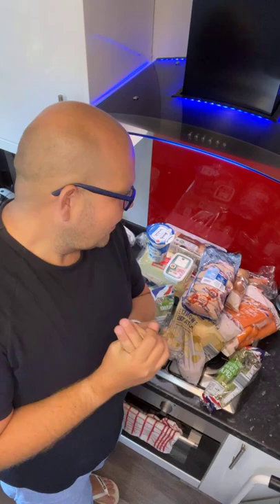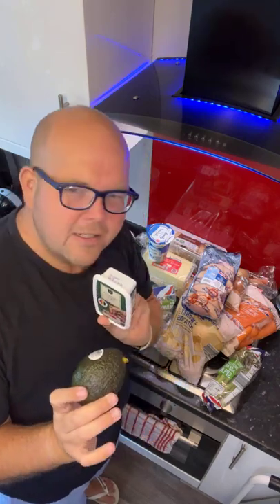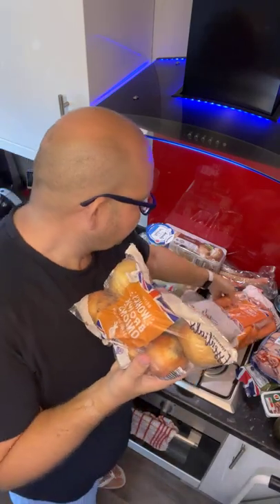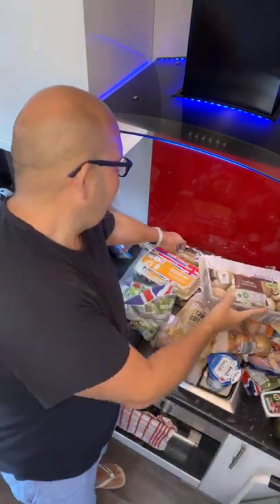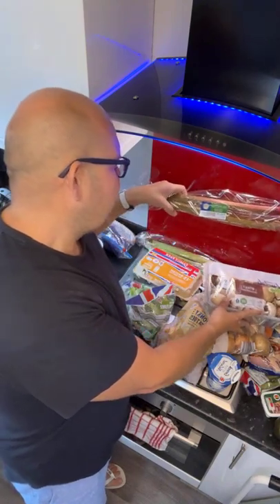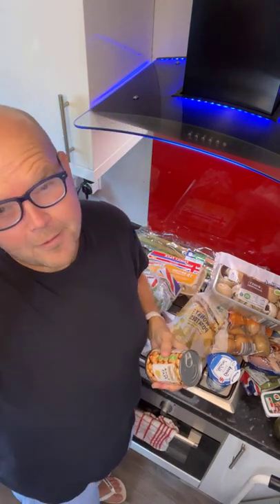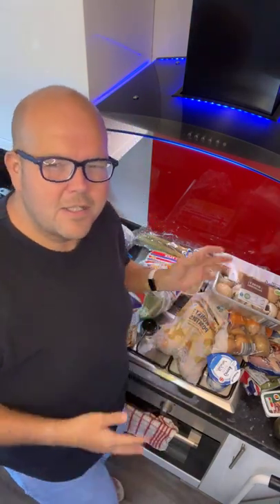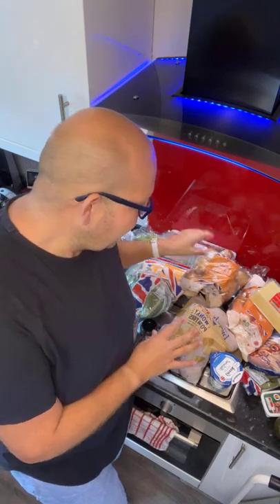🛍 Aldi Food Haul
- For a free copy of my diet plan, please join my emailing list at... JodyBunting.com
- For details of my Slim Brother online weight loss coaching, please visit slimbrother.co.uk

- Instagram.com/JodyBunting
- Twitter.com/JodyBunting
- LinkedIn.com/in/JodyBunting
- Snapchat.com/add/JodyBunting
- TikTok.com/@JodyBunting
- MyFitnessPal.com/JodyBunting
- Fitbit.com/user/2447ZN
- Facebook.com/1Jody